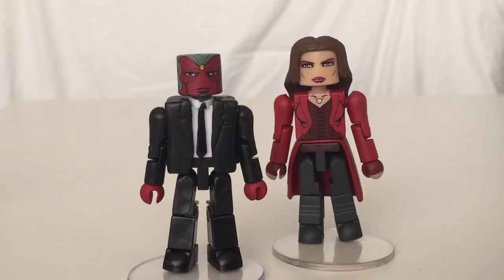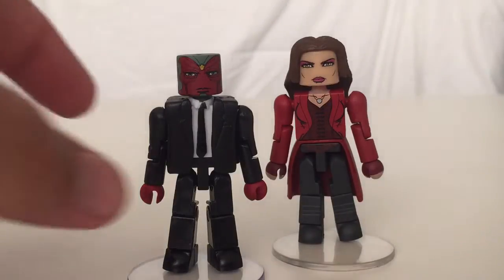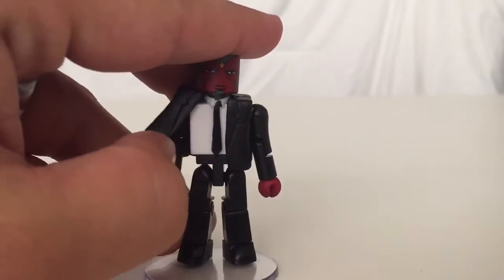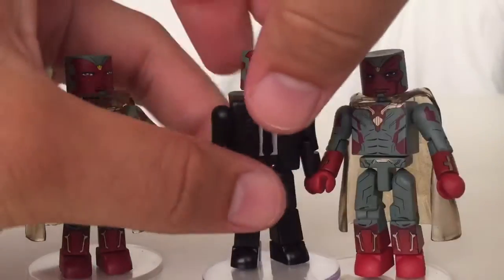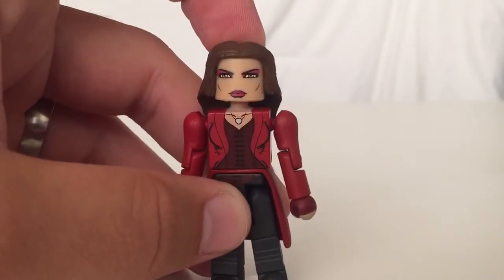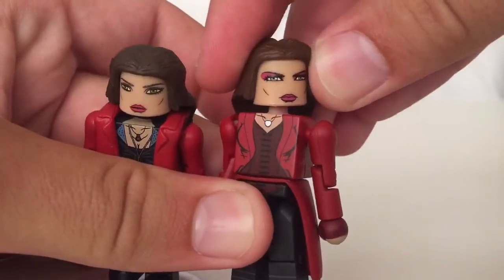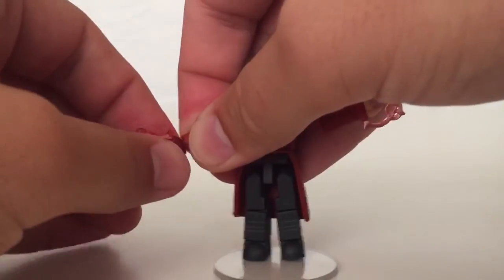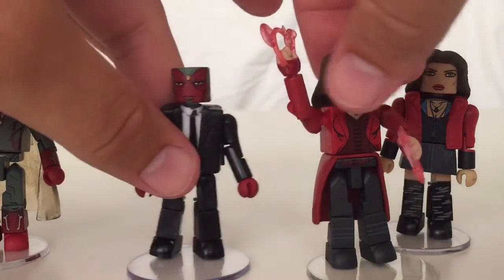SDCC Suited Vision & Scarlet Witch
San Diego Comic Con Exclusive Vision in a Suit and Scarlet Witch Minimates from the Film Captain America: Civil War